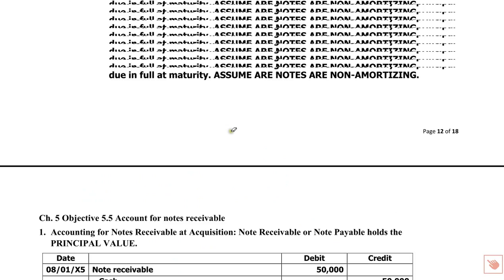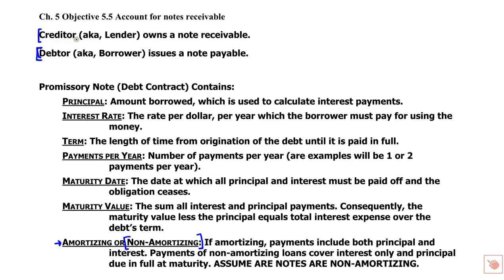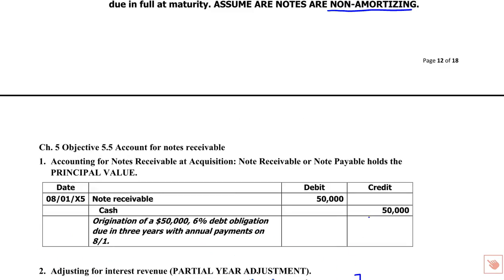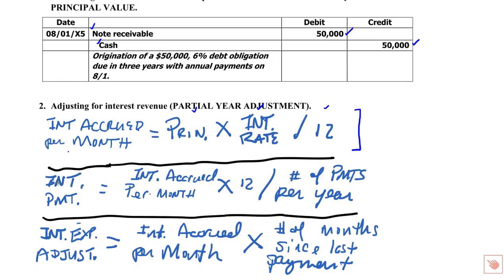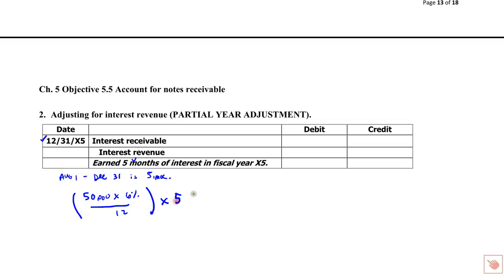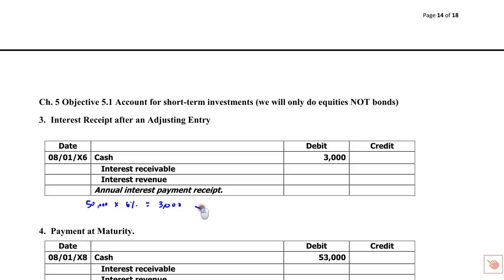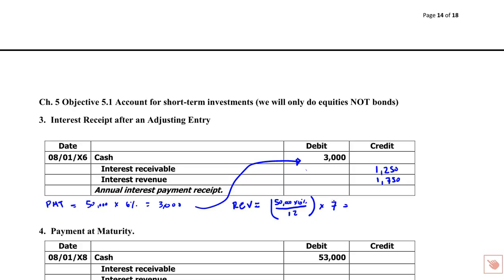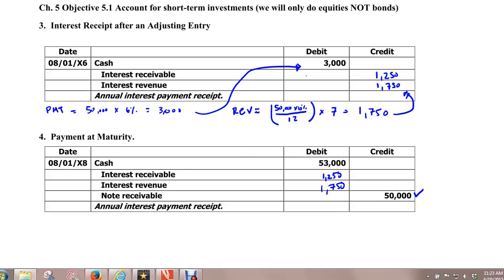Sierra vid ch5 obj5 NoteRec